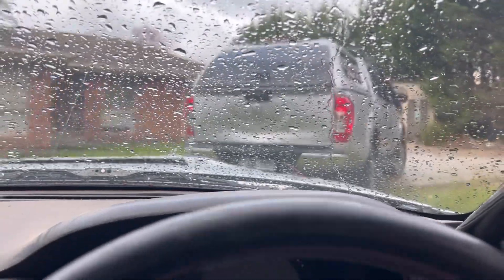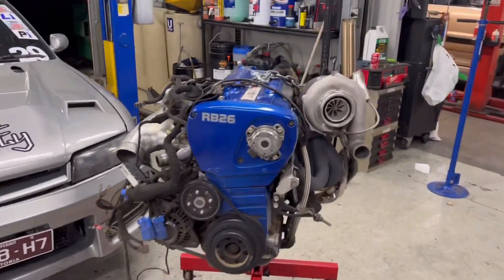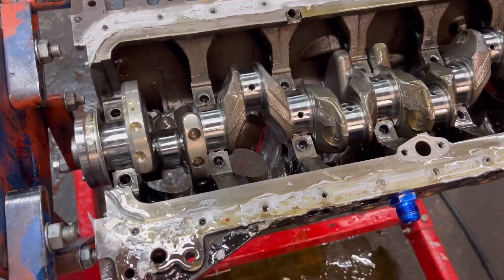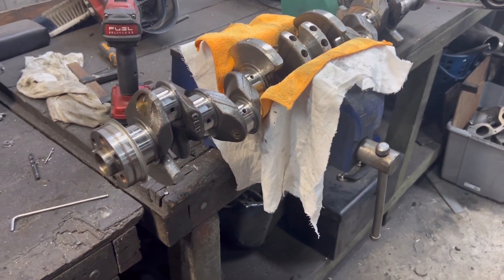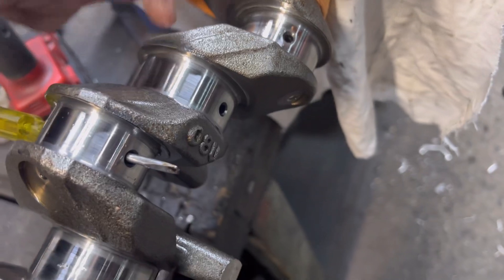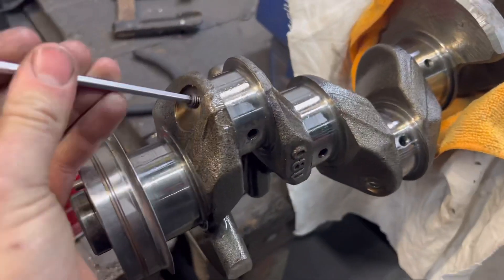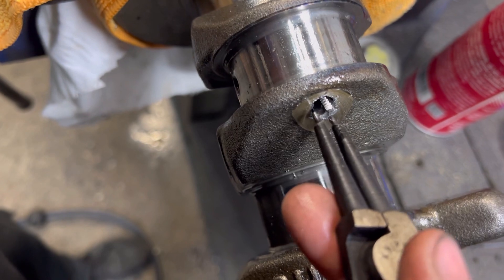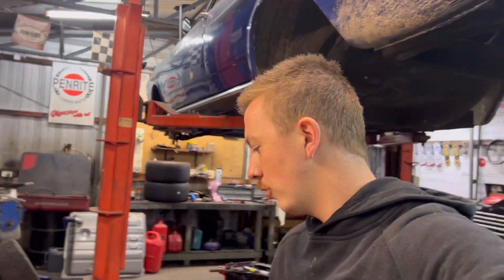How To Blow An Engine | Crankshaft Cleaning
Pulling the RB25 apart to access the damage from losing oil pressure while drifting.

Also go a little into detail about grub screwing your crankshaft on RB25’s. Only found 1 video from Drift Squid that goes into more detail about it if you want to check it out!
@5:30

Less than 2 weeks away from Round 3 of KIR Battle Royale and we still haven’t got the engine back from the machine shop.. let’s hope we can make it!